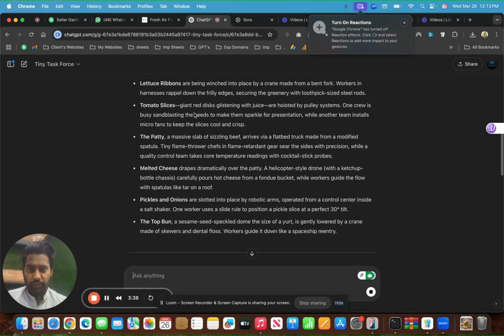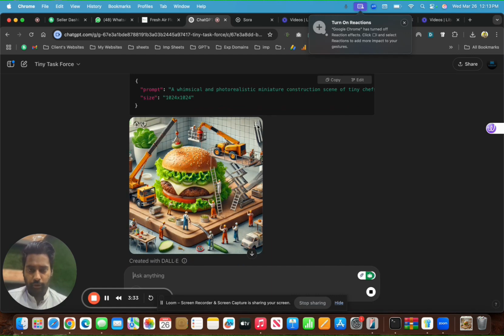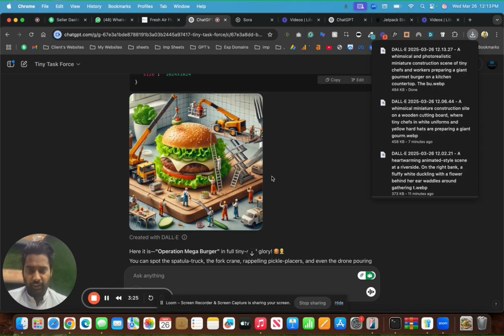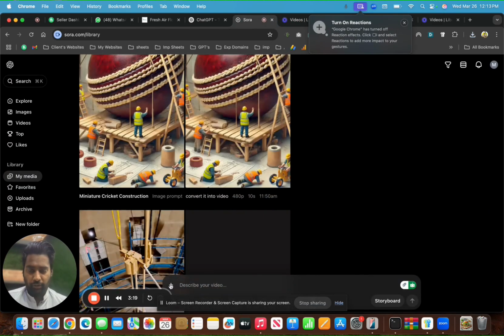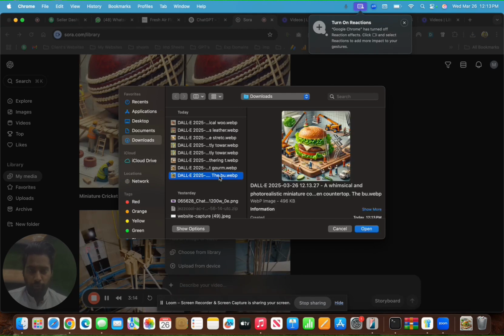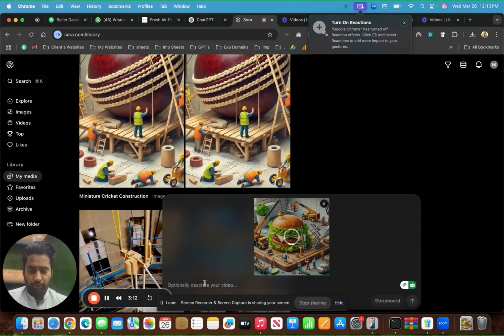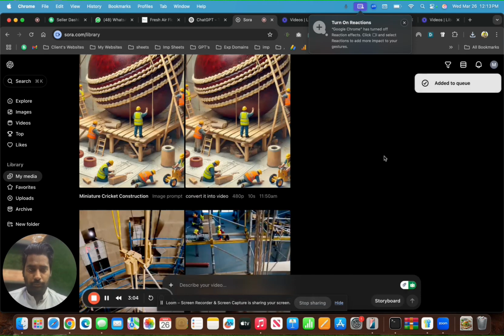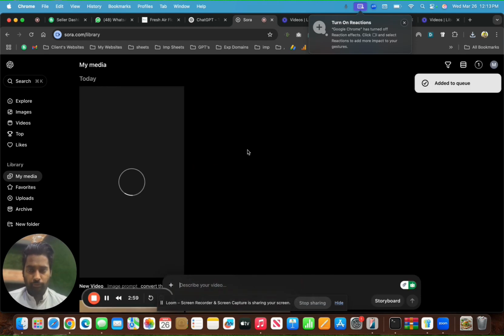🔧 Tiny Task Force – An MTS Premium Exclusive - Step by Step Guide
Welcome to Tiny Task Force — a custom GPT experience built exclusively for MTS Prompts Library Premium Members! In this video, you'll learn how to use this powerful GPT to generate imaginative, photorealistic miniature scenes where tiny workers interact with life-sized objects in hilarious and clever ways.

🛠️ Whether it’s tiny construction crews paving a road on a pancake or a team of micro-engineers fixing a headphone jack, Tiny Task Force transforms everyday prompts into whimsical, detailed dioramas.

👉 What You’ll Learn:

How to access and use the Tiny Task Force GPT

Crafting effective prompts for miniature world-building

Tips for getting the most realistic and creative image outputs

Examples of fun, story-driven prompt ideas

🧠 Perfect for:

Visual storytellers

Prompt engineers

World-building enthusiasts

Anyone who loves tiny, detailed, and imaginative creations!

🔒 This guide is exclusive to MTS Premium Members.
📦 Join the MTS Prompts Library for more powerful GPT tools, creative guides, and expert tips!

👇 Drop your favorite Tiny Task Force creation in the comments! Let’s build tiny worlds together.